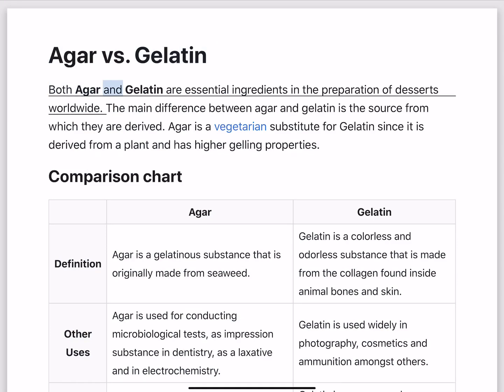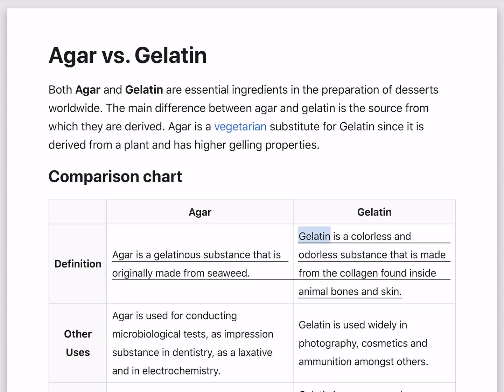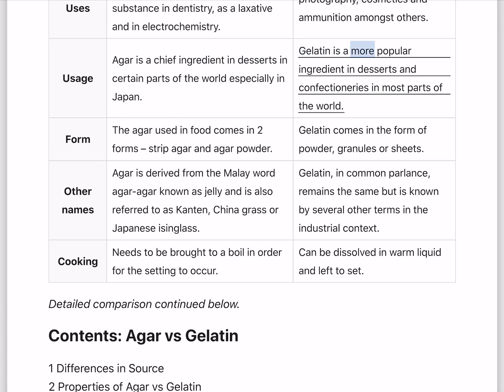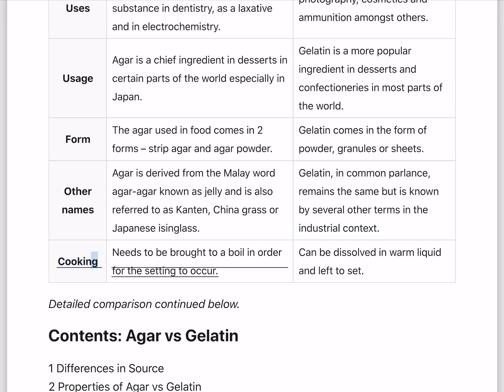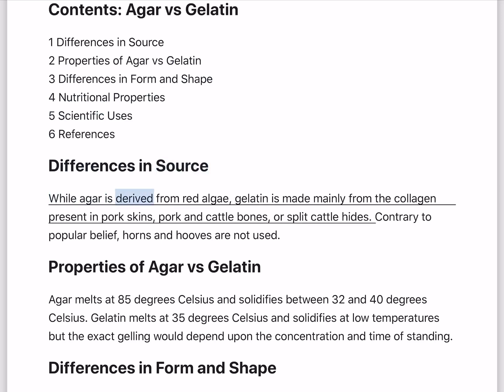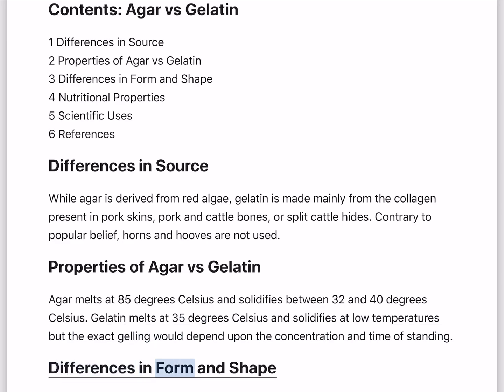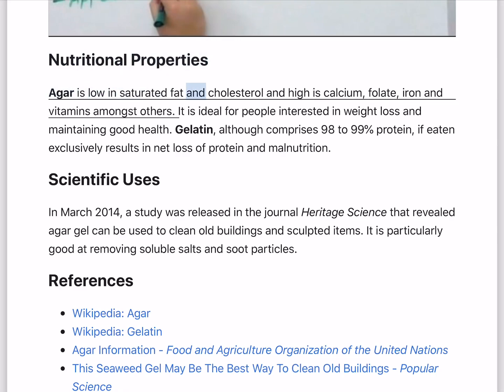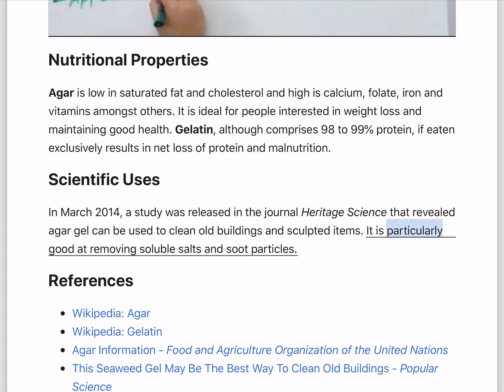Agar vs. Gelatin